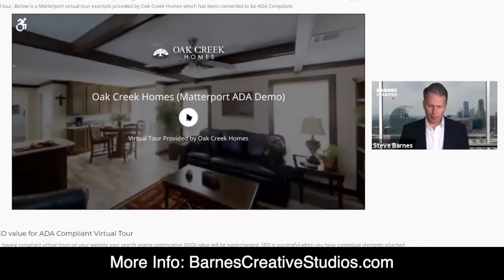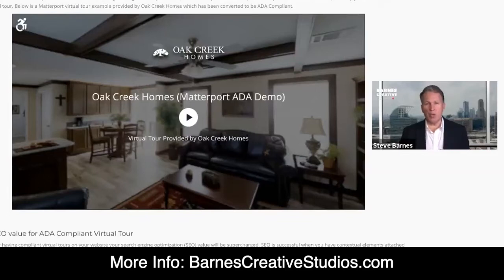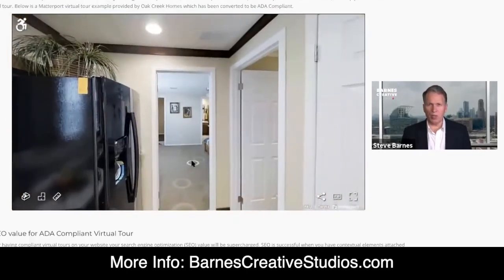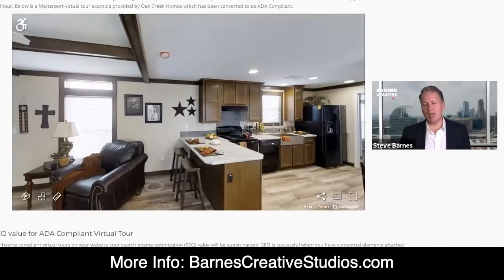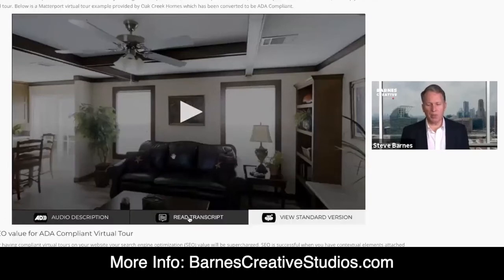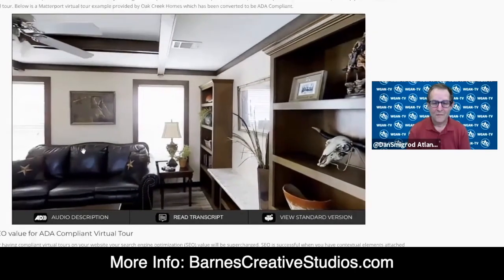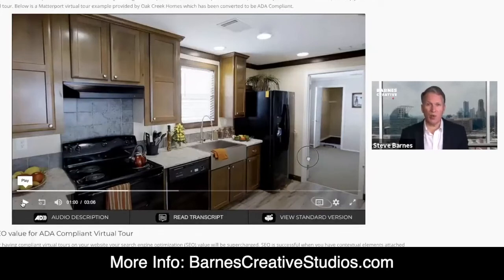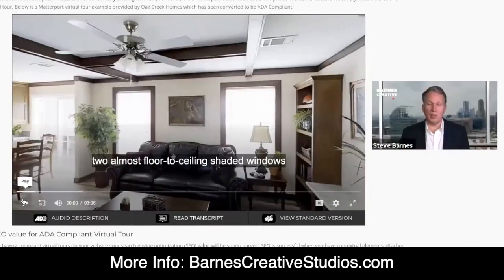ADA Compliant Virtual Tours - Ep 7 - Explore the Features of the ADA Compliant Virtual Tour Player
This 15 part series (is presented by WGAN and hosted by Dan Smigrod. These episodes are from a long form interview with Steve Barnes done in February 2020 regarding ADA compliant virtual tours.

In this episode: Explore the Features of the ADA Compliant Virtual Tour Player

Barnes Creative Studios takes your virtual tours and makes them ADA Compliant. We have one of the only custom players of its kind on the market that can convert your virtual tour into an ADA compliant presentation for brands that demand it. You will deliver a simple embed code to your client that holds both your original virtual tour and an ADA compliant version of the same tour. This proprietary player meets all WCAG requirements at the AA level. Hotels, Universities, Cruise Lines and more require ADA compliancy and we can help you.

Our solution works with most virtual tours like Matterport, Kuula, 3D Vista, and more. ADA compliancy is a complicated topic and we have years of experience that can help you deliver this very complicated demand from brands that require ADA compliancy.

More information about converting Matterport Virtual Tours to ADA compliant virtual tours